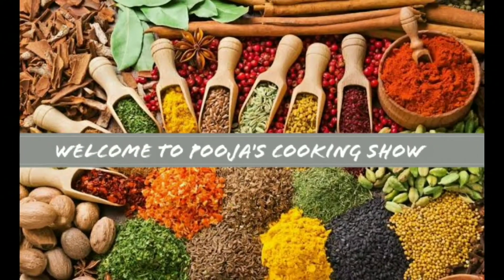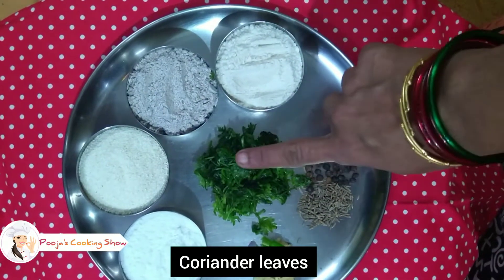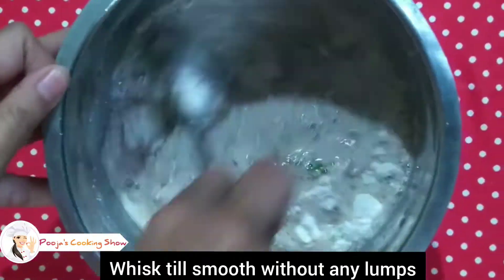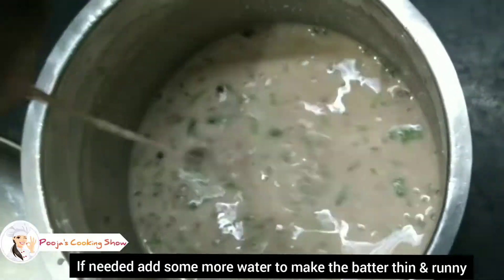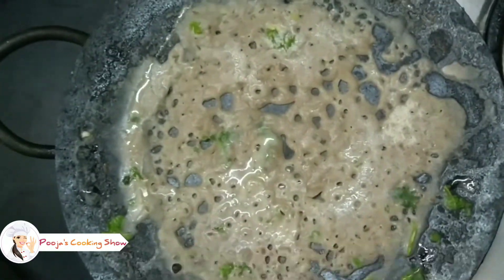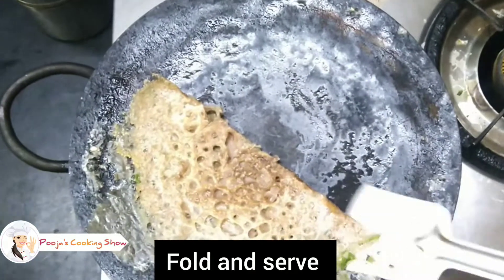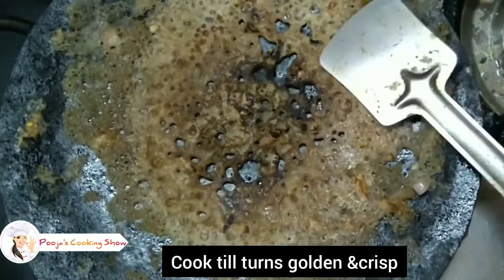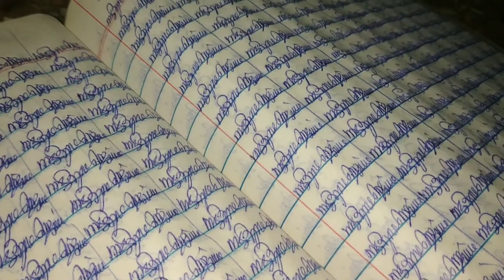மாவு புளிகலயா?இட்லி பிடிக்கலையா?இது டிரை பன்னி பாருங்க | இதோ உங்களுக்காக கேழ்வரகு கோதுமை ரவா தோசை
Healthy and Delicious Ragi Wheat Rava Dosa
This dosa i made it little different. I used ragi flour & wheat flour in it and it turned out super delicious. This recipe is great for even diabetics patient.The meaurement I have given is perfect for a crispy dosa. But if you want a soft dosa, you can add some wheat flour in this.  But I recommend this quantity because traditionally rava dosa’s are meant to be crispy. You can serve this with coconut chutney,mint chutney and sambar. They taste great even with tomato chutney.  Hope you will give this a try and let me know how it turns out for you.